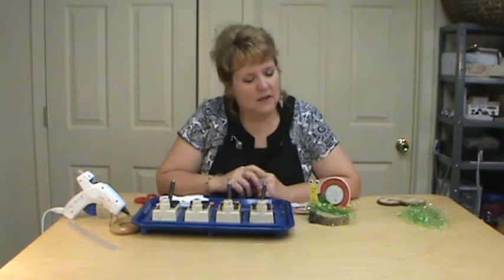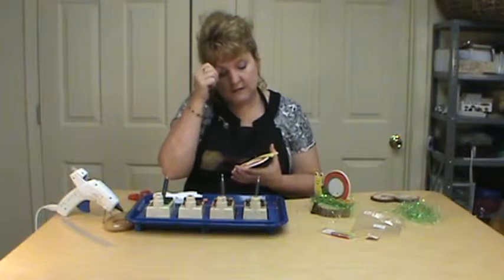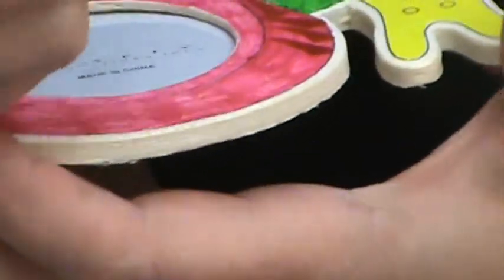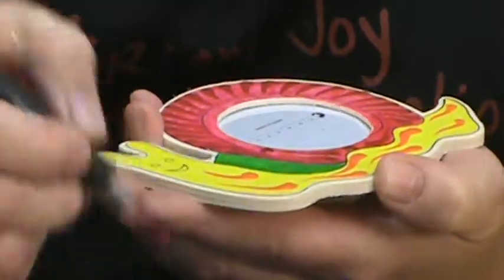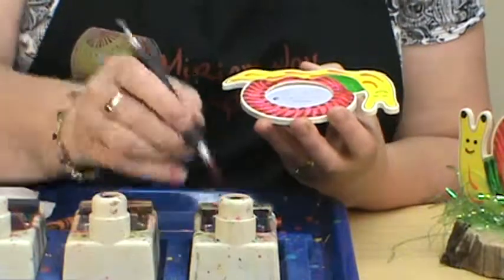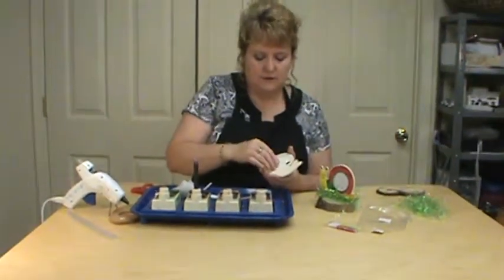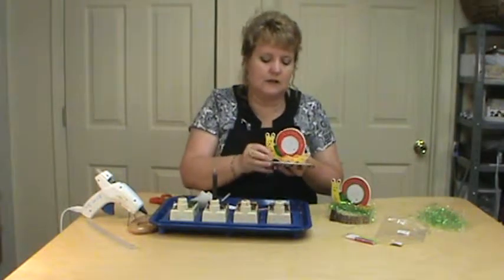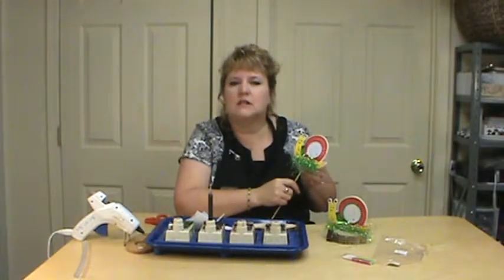Snail Picture Frame by ~ Miriam Joy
Have some fun creating a cute and easy Snail frame using the wax technique created by Miriam Joy!  Using the melted Crayola crayon wax technique this project will surely bring some 'Joy' and happiness making the project and the person receiving the project!
God bless!